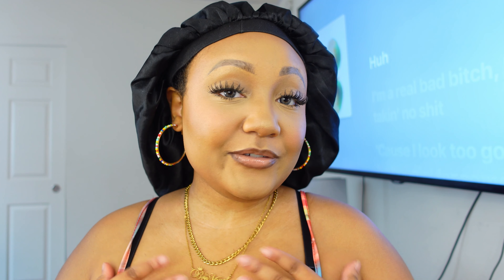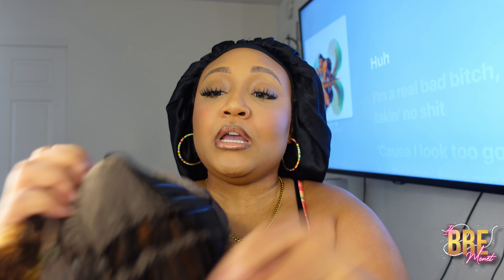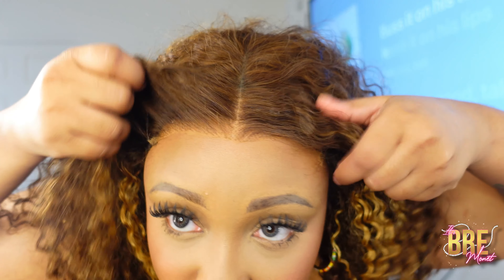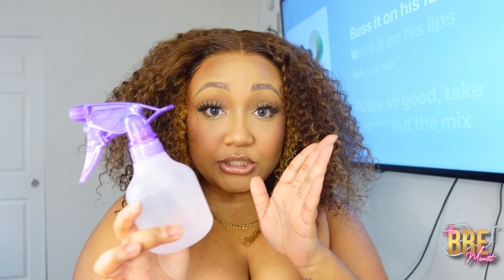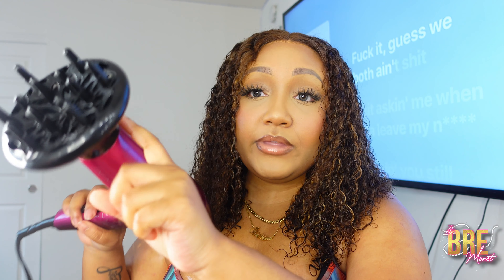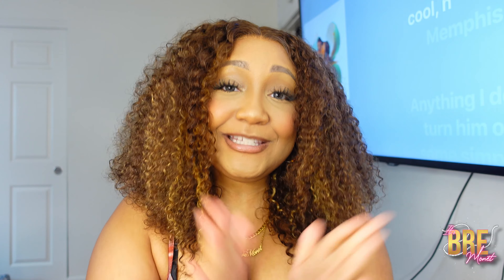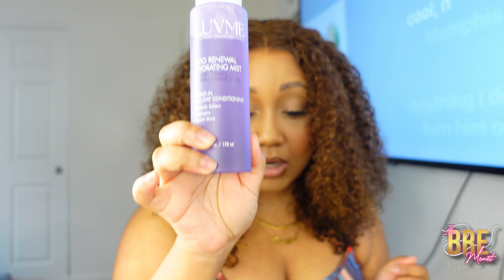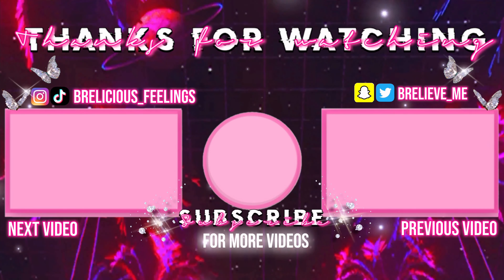How to Wear / Style a Glueless Honey Blonde Highlight Kinky Curly 5x5 HD Closure Wig ft. Luvme Hair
Snap Chat and Twitter: Brelieve_Me

♡ LUVME HAIR WIG INFO ♡
Honey Blonde Highlight Kinky Curly Glueless 5x5 Closure HD Lace Wig Breathable Cap